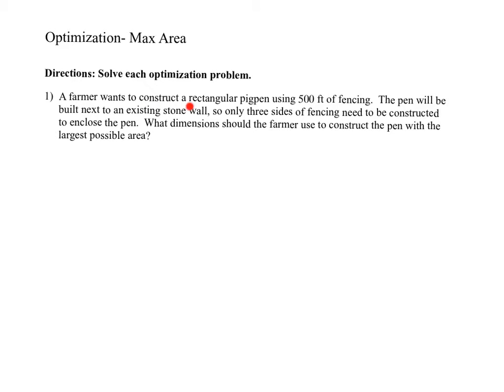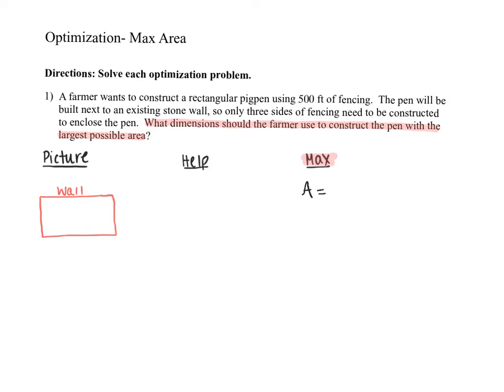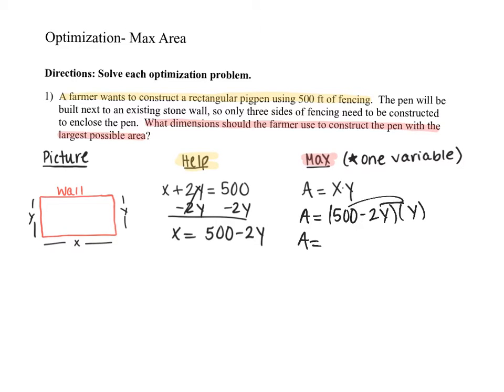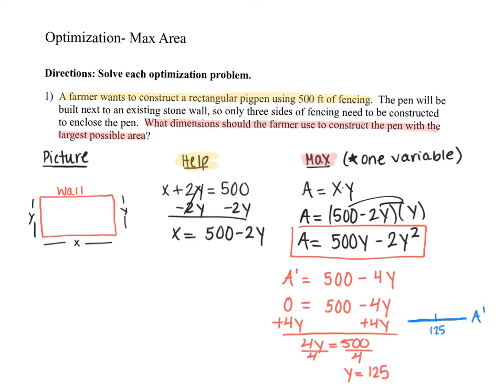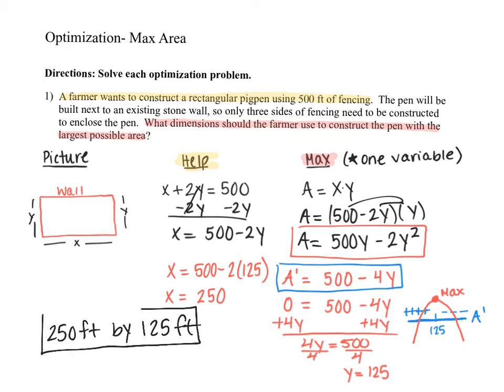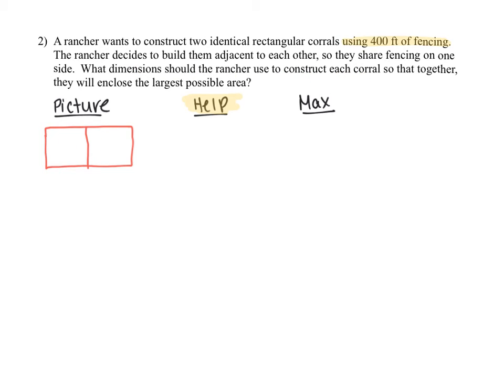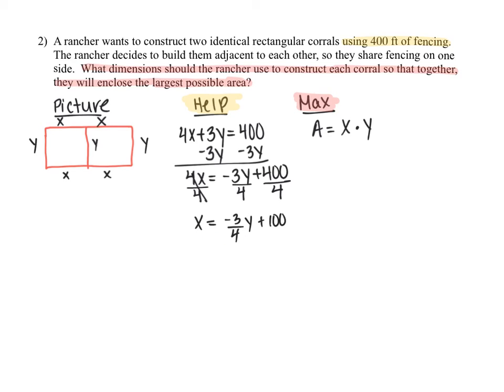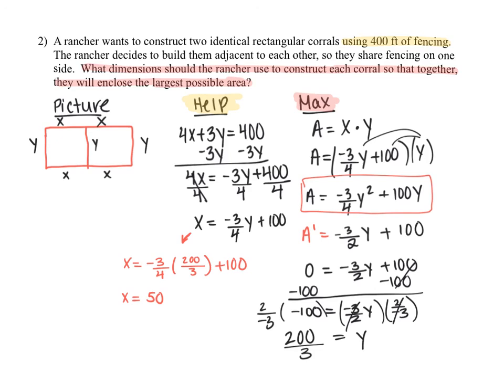Oprimization Max Area